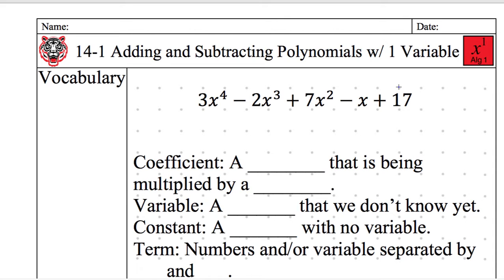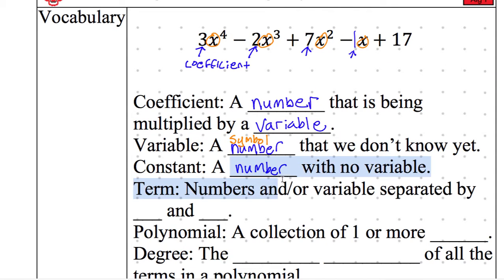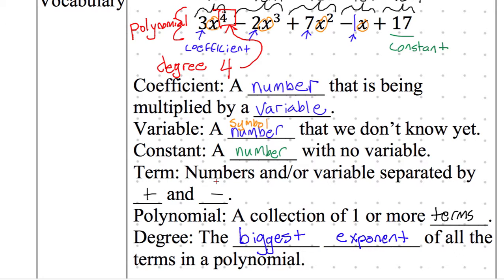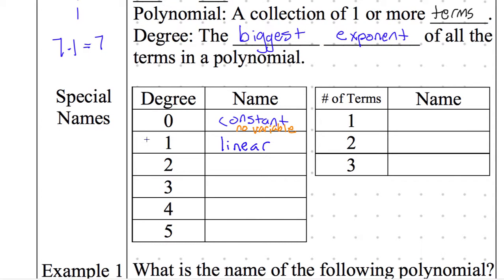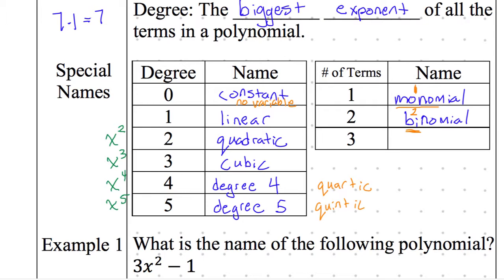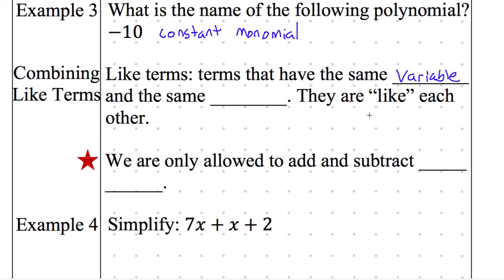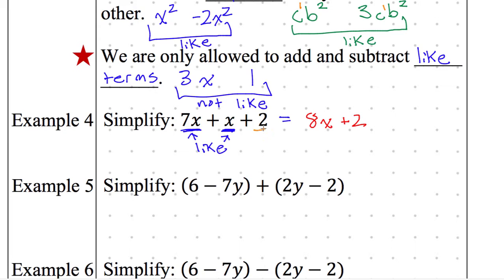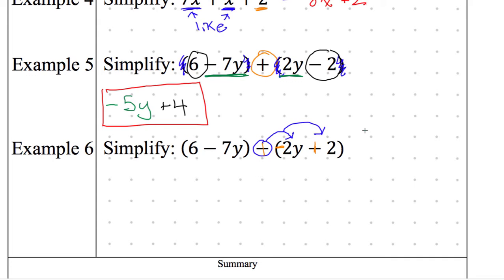Algebra 1 notes 14-1 14-1 Add Subtract Polynomials w 1 Var